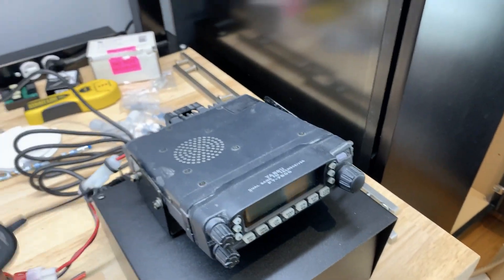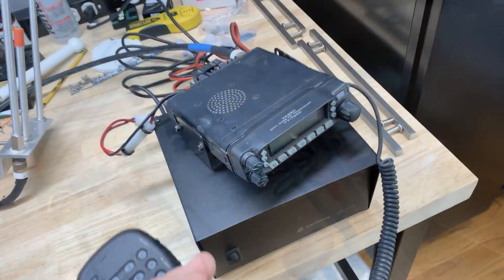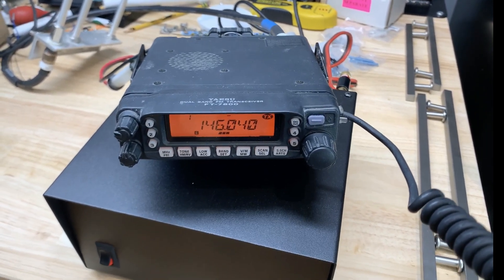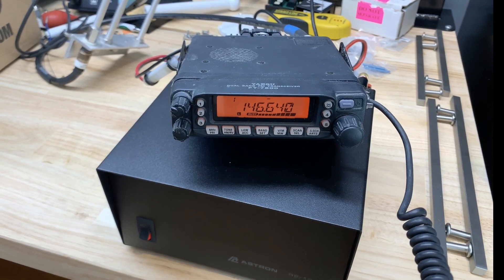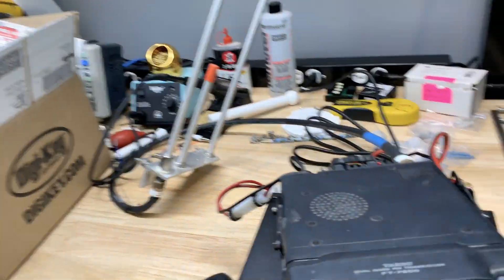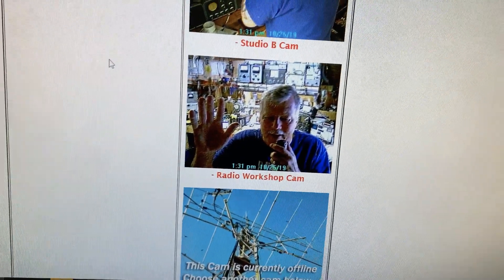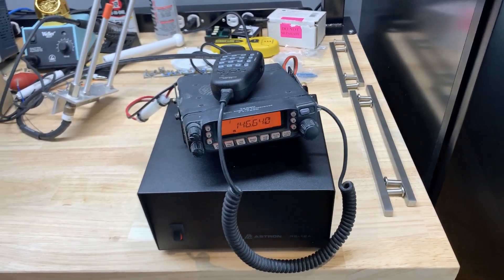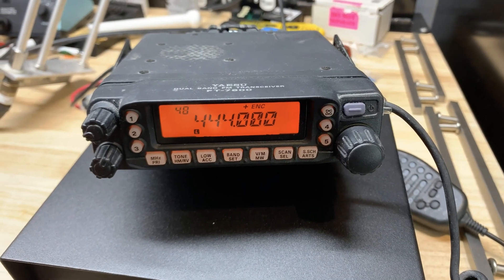How to connect up a mobile Ham Radio and talk on a local repeater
This is just showing the basics of physically connecting up a mobile 2 meter 440 Ham Radio to a power supply and antenna, then talking on a repeater that was already programmed in.

I just set up one of my older Ham Radios at my friend's house with his power supply and a J pole antenna. I also am showing how to put a call out on a local repeater. Martin Brossman